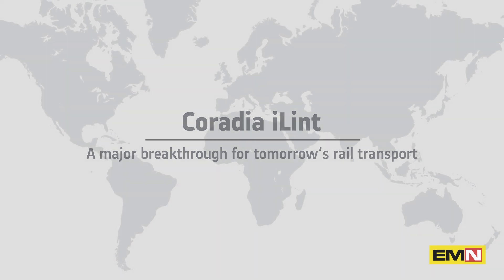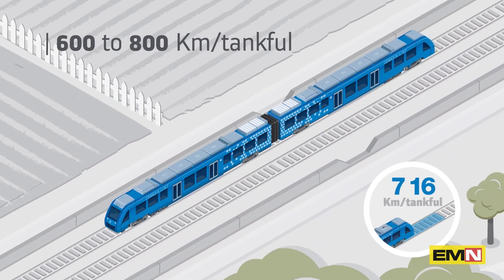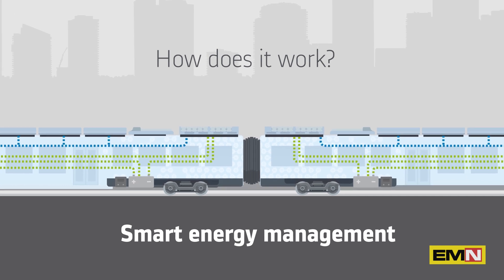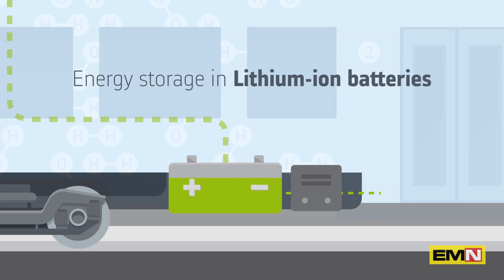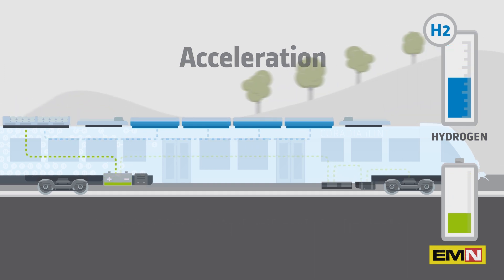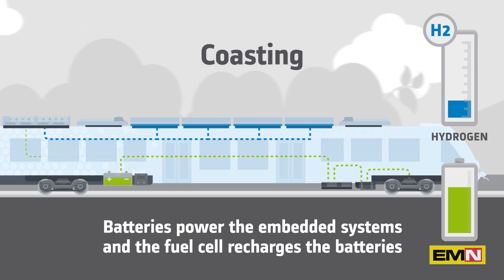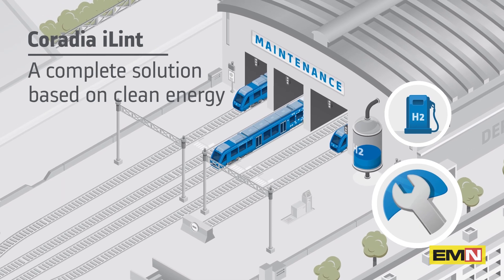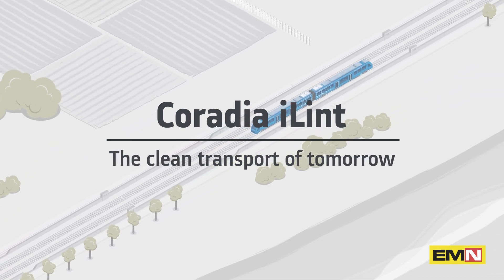Successful test of the world's first two hydrogen trains - Electric Motor News n° 17 (2020)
After 530 days and more than 180,000 driven kilometres, the successful trial operation of the world's first two hydrocgen trains was officially completed at the end of February. Two pre-series trains of Alstom's Coradia iLint model have been in passenger service since September 2018.
From 2022, 14 Coradia iLint series trains will replace the existing diesel multiple units. LNVG was the first company to believe in hydrogen, investing in it with the order of 14 Coradia iLint trains and thirty years of maintenance and power supply. This project showcases the importance of green mobility for the state of Lower Saxony. As one of the leading rail vehicle manufacturers in Europe, Alstom will produce the fuel cell trains for LNVG and will be responsible for the maintenance of the vehicles at its site in Salzgitter. The gases and engineering company Linde will build and operate a hydrogen filling station for the series trains near Bremervoerde station.